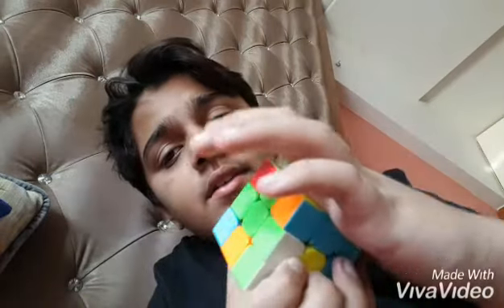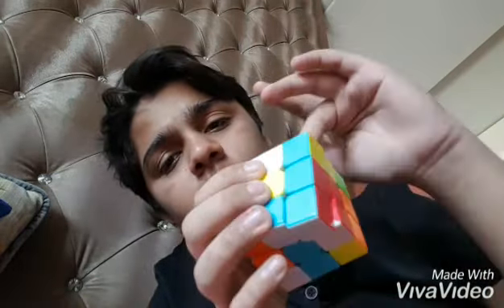ALL IN ONE!!!!!!!!!